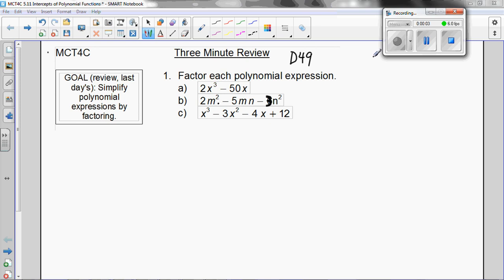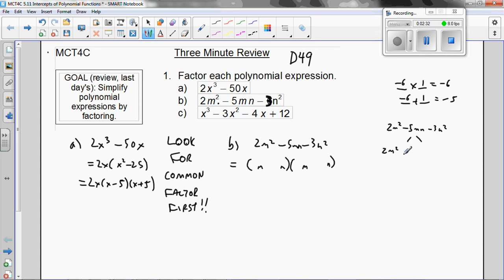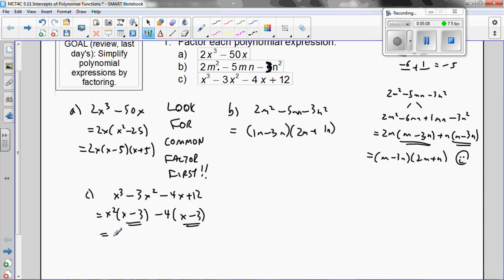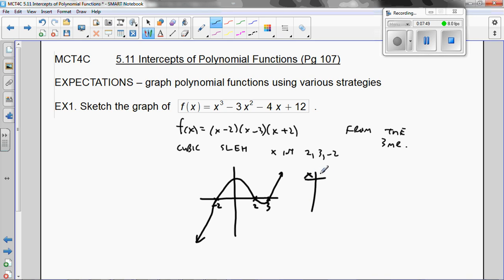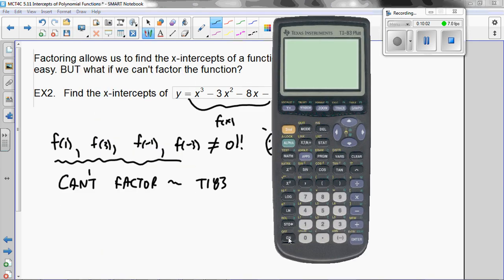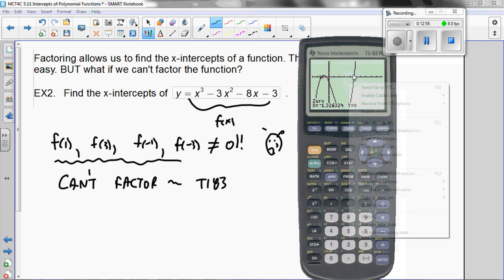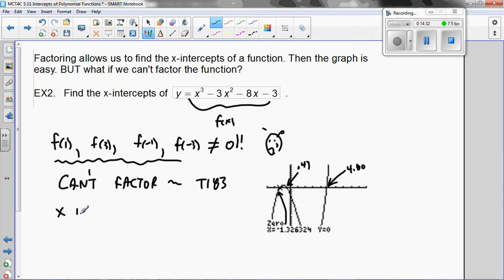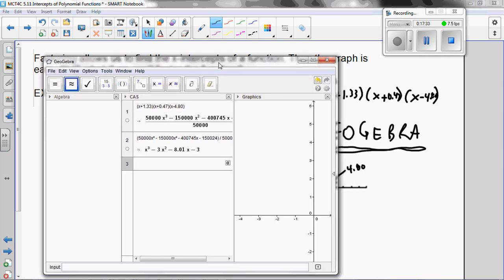MCT4C 5 11 Intercepts of Polynomial Functions